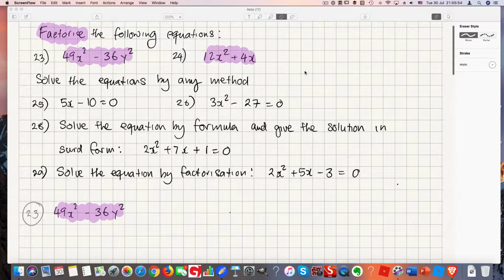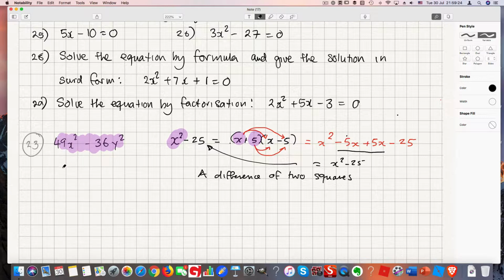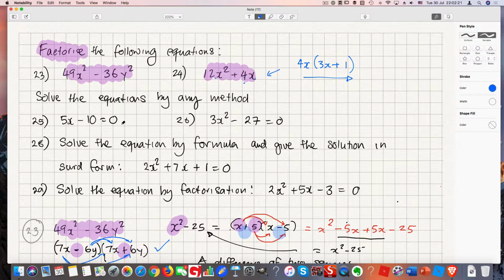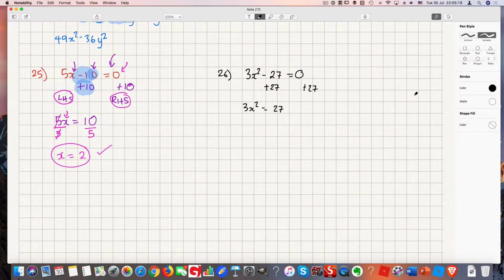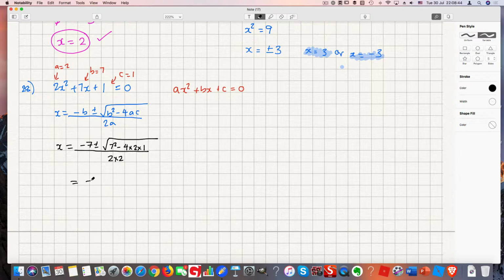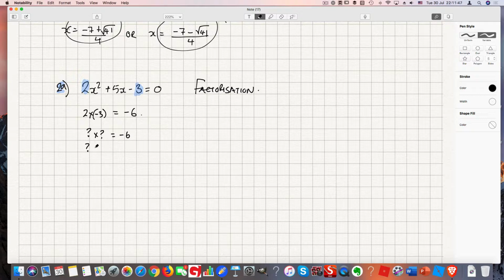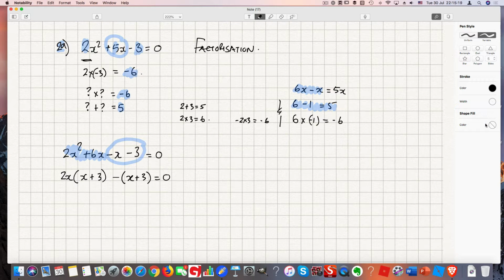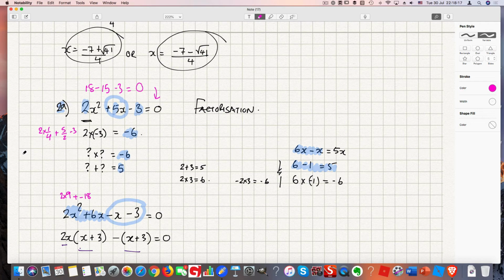Solving GCSE Maths Equations